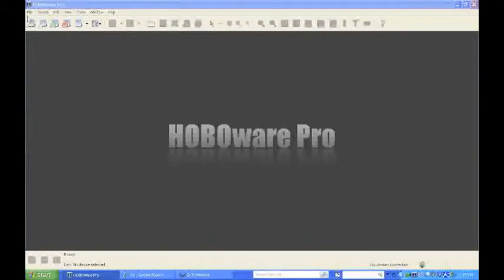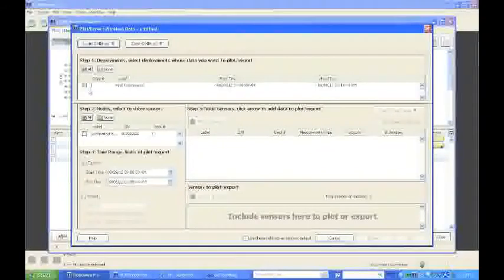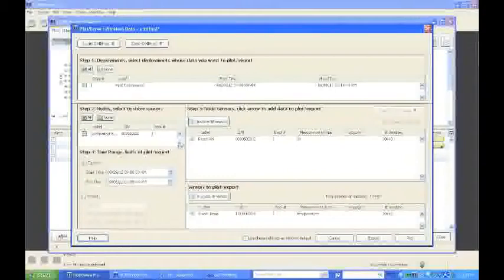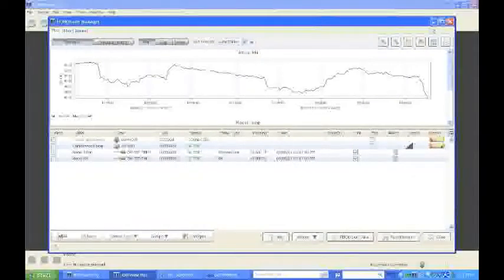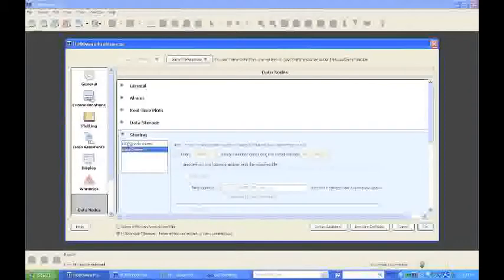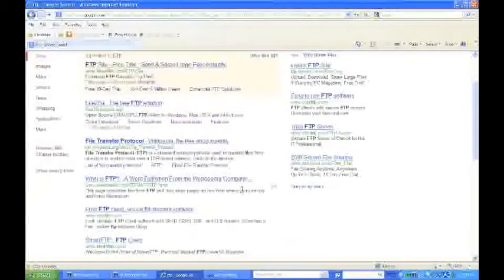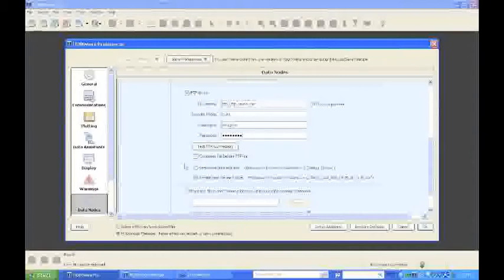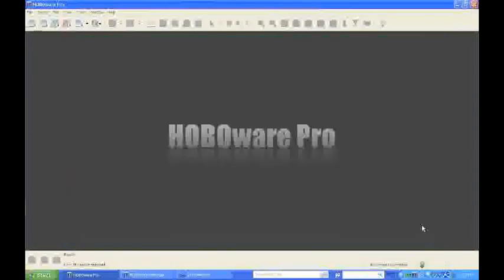How to FTP data out of HOBOnode Manager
HOBOnode™ Manager software, a component of HOBOware Pro for use with HOBO ZW Series data nodes, lets you view real-time energy and environmental data, set alarm notifications, and get an at-a-glance view of your network with the Network Map feature.